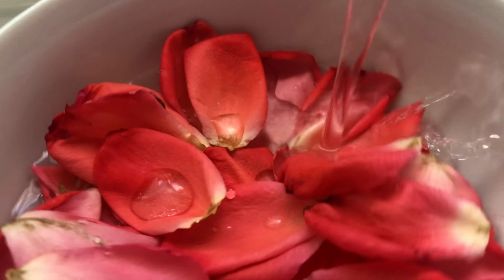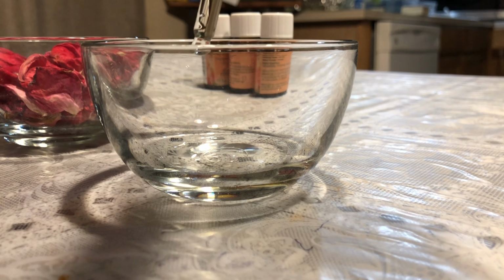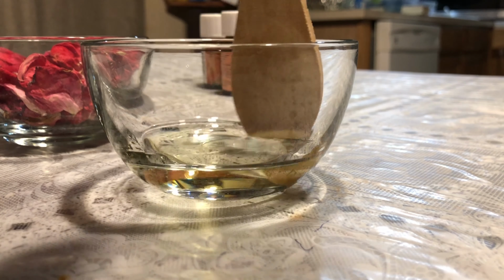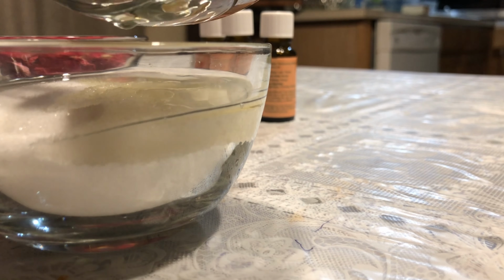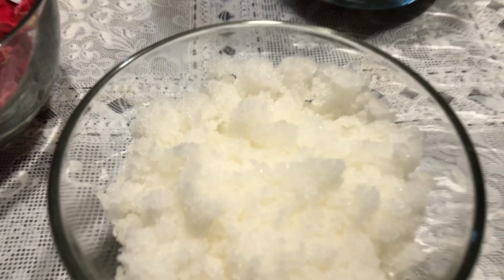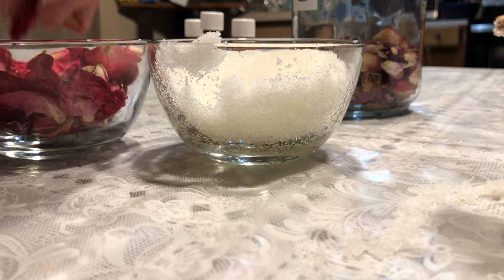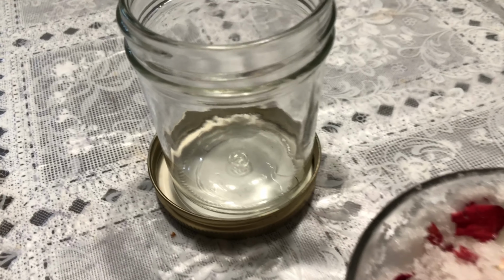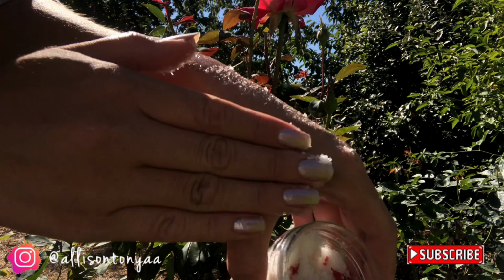vegan & organic rose scrub diy | simple easy rose face/ body scrub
Hellooooo :)

Tune in to my diy recipe for an all organic, vegan rose scrub. It’s super simple easy and quick to make. I hope you love this exfoliating scrub as much as I do!

🌺 SOCIALS:
tiktok  ➭ @gardentalkss
tiktok  ➭ @amordelsolecito

Herbs / Herbalism / Organic herbs / Shop for herbs / Where to buy herbs online / Mushrooms / Gardening / Balcony gardening